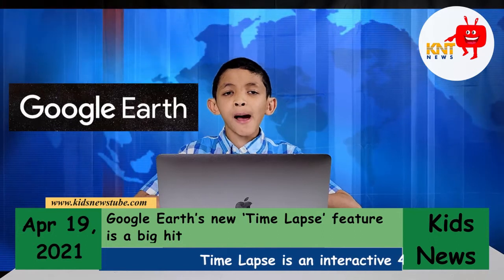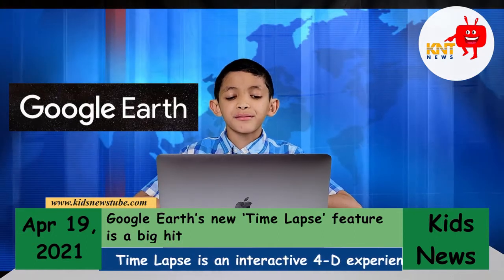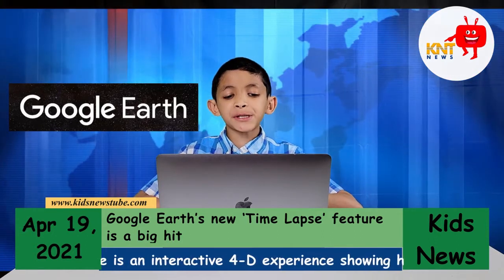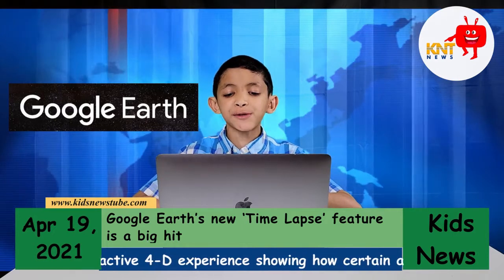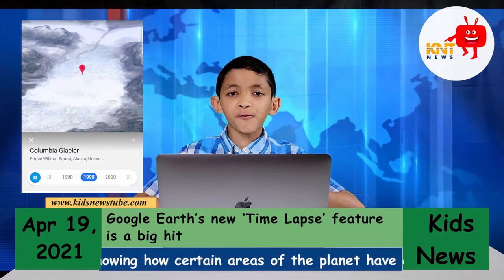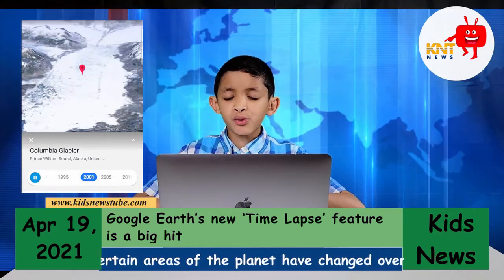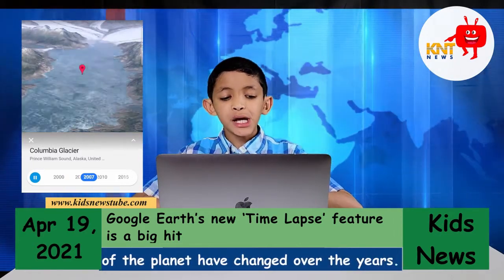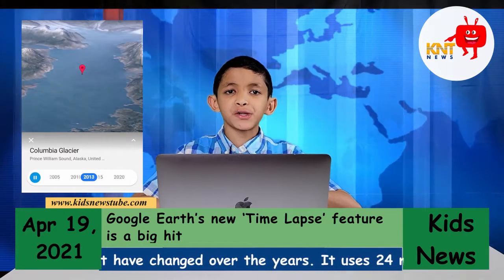Google Earth - Time Lapse | KidsNewstube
World's 1st News channel for kids and by kids!